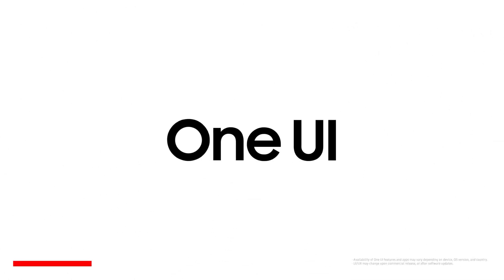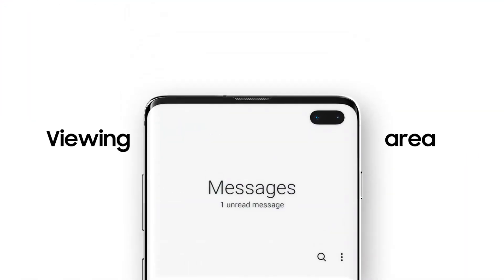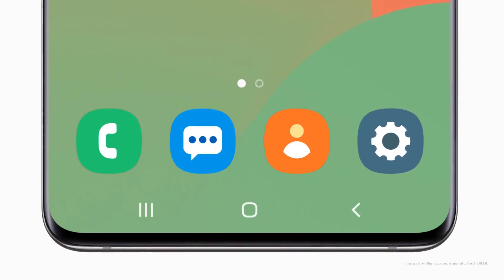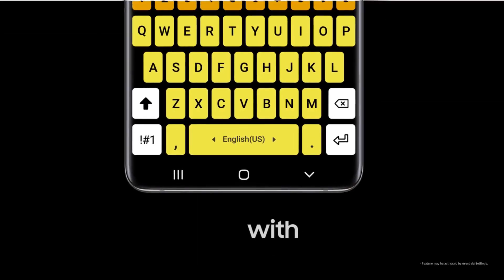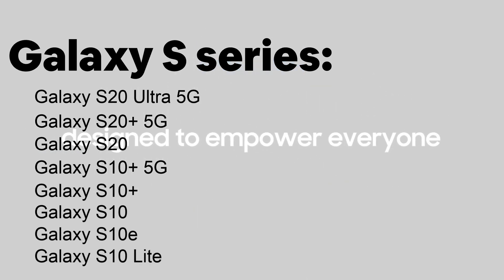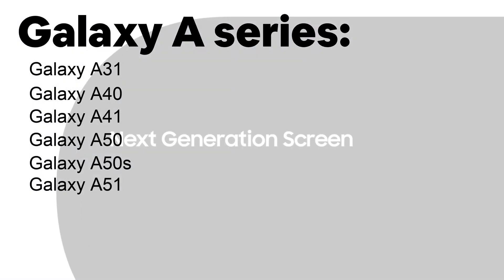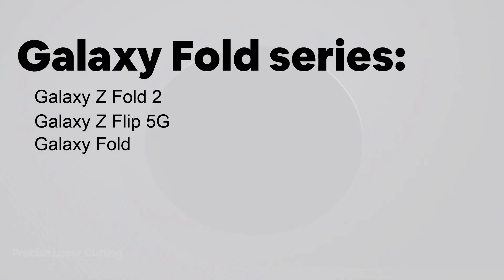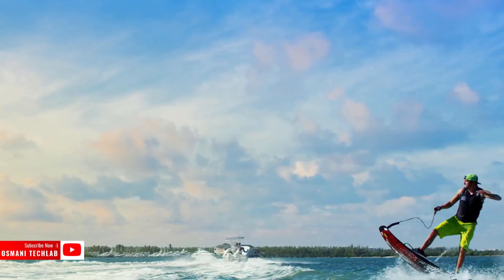Samsung Rolling One UI 3 For First Few Phones!! Check List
Hi, today's question is, which Samsung devices will get One UI 3.0 based on Android 11? So the answer is in this video, see the list of phone which may get Samsung One UI 3 update.

Join Me On Instagram Also, And Get More Images & Updates :)